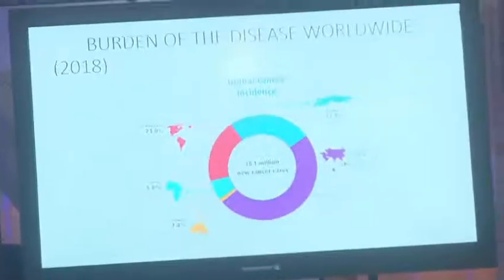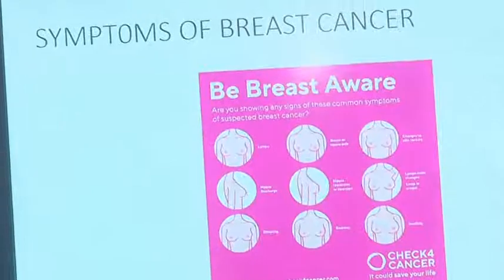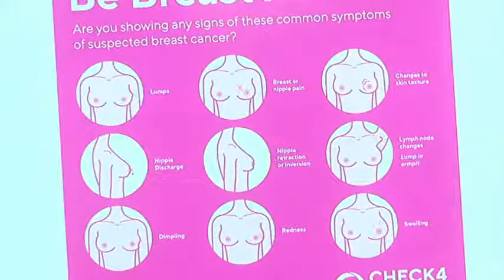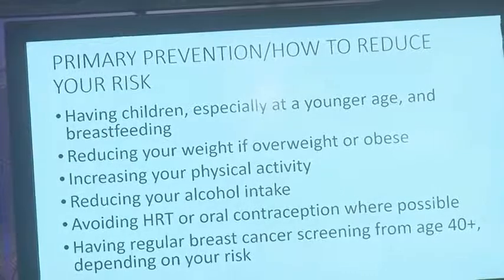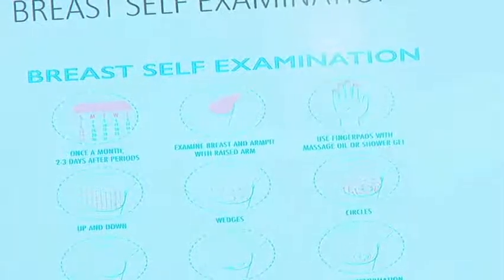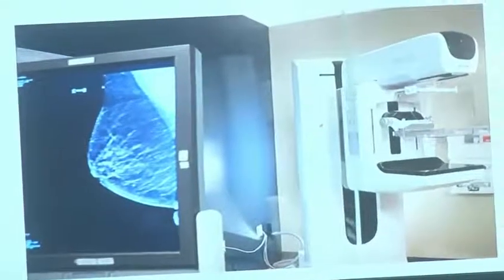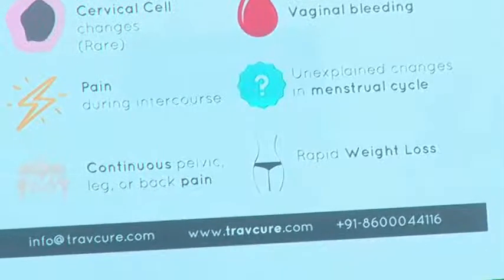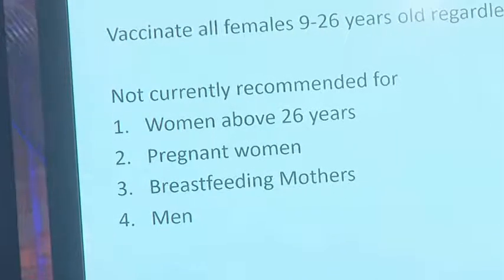Sunlight Service - RCCG Restoration Worship Centre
PRAYER MEETING